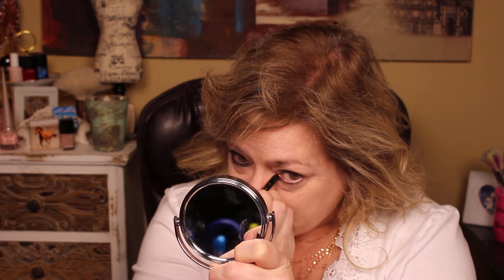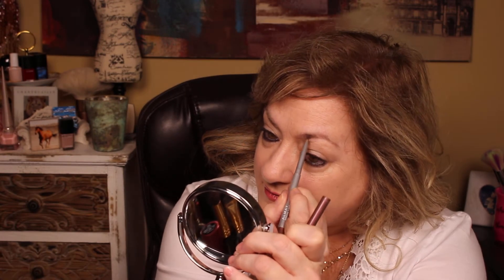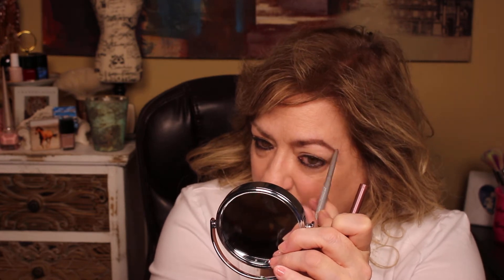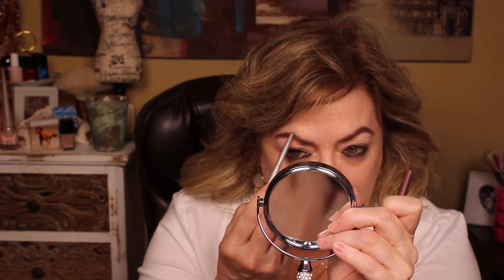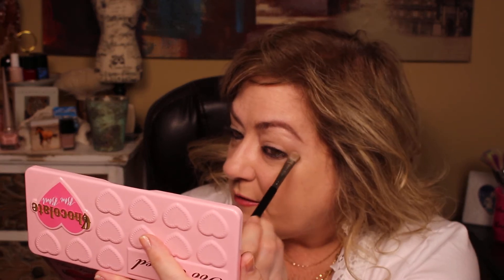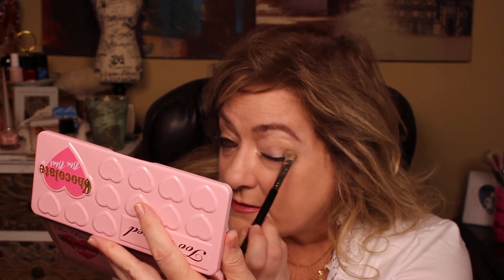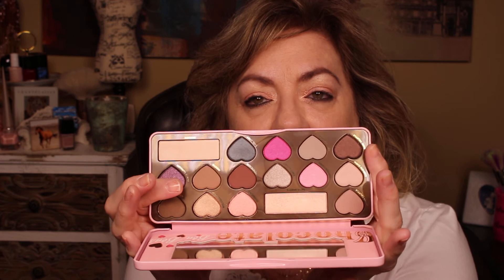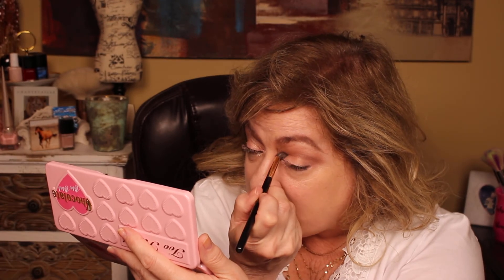HAUL AND GET READY WITH ME PT 2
USING SOME NEW AND SOME OLD FAITHFULS - COME GET READY WITH ME!!!